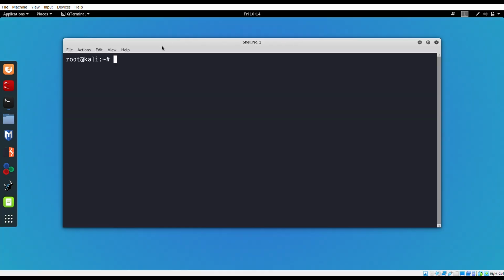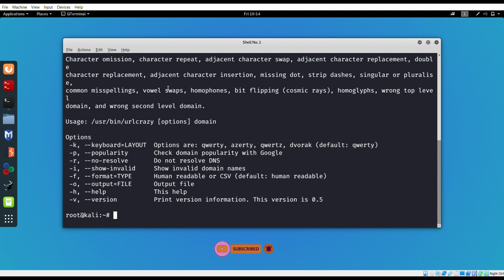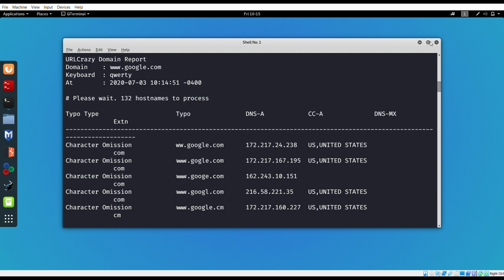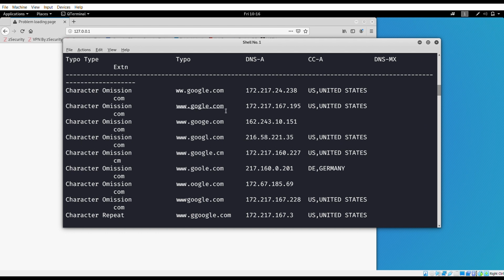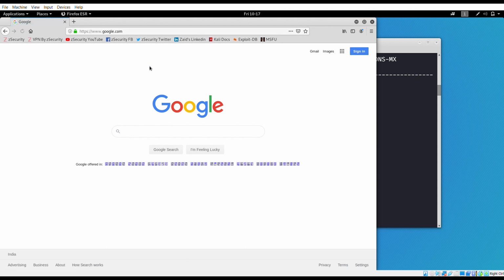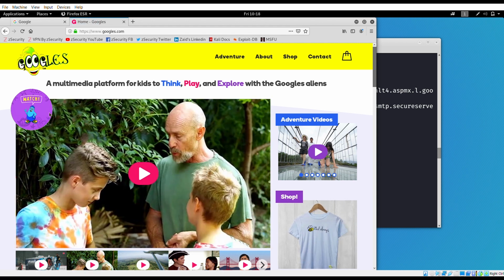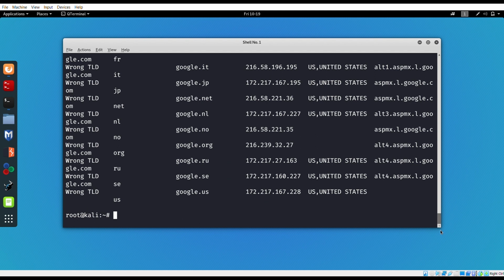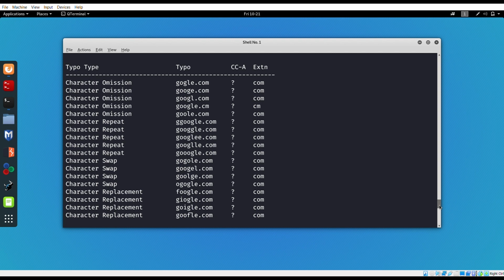Urlcrazy Kali Linux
Welcome to the cyber ethics, In this video i will be showing you how to use URLCrazy in Kali Linux.

URLCrazy is an OSINT tool to generate and test domain typos or variations to detect or perform typo squatting, URL hijacking, phishing, and corporate espionage.